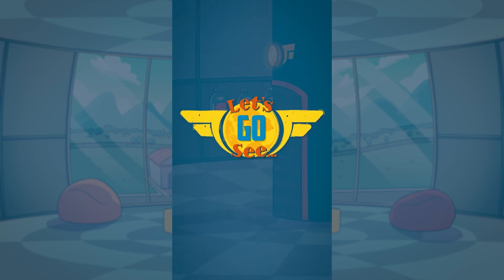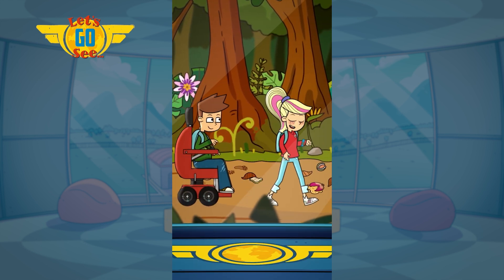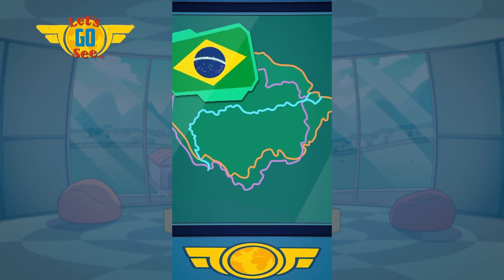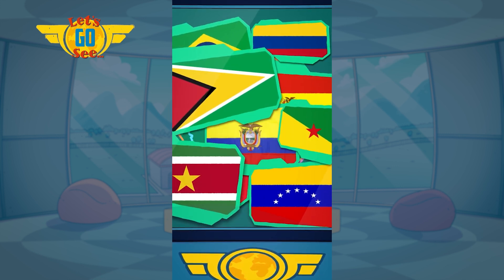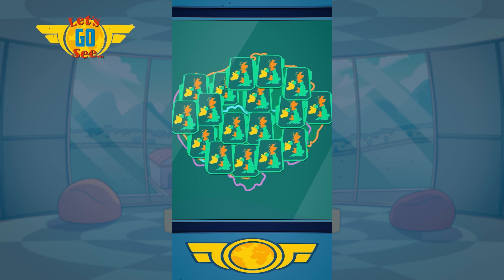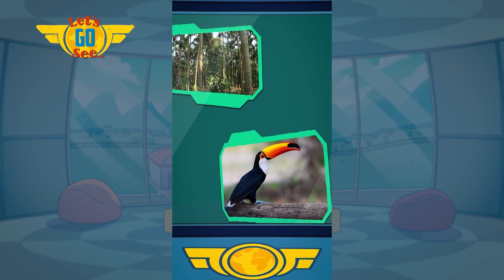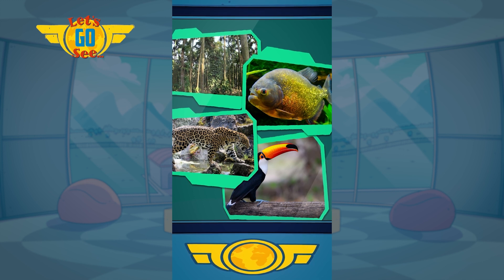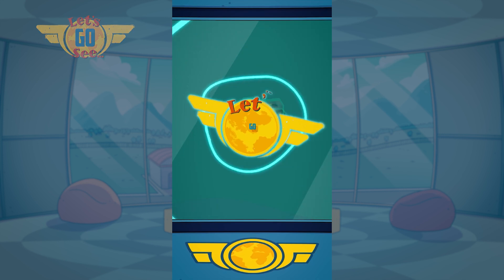Mission File: Amazon Size and Numbers | Exploration | Cartoons for Kids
Learn about the wide variety of animals that live in the Amazon rainforest.

Wizz is home to the best preschool TV shows, with cartoons for kids and learning shows for kids.

Wizz brings you the best preschool television shows, from the UK and around the world. On every Wizz channel, you can watch clips and full-length episodes of your favourite Kids TV shows, and discover new ones.  Popular shows on Wizz include Numberblocks, Baby Jake, Woolly and Tig, Wrist Racers, Everything's Rosie, Sooty, Boj, Planet Cosmo and lots more.

Hit Wizz videos for Kids include CBBC cartoons such as Numberblocks - Counting to Ten, Baby Jake - Big Red Apple, Woolly and Tig - Miss Lottie's Dance Class, Boj - the Twichlet's Costumes, Cloudbabies - Moon Adventures and Alphablocks - Alphabet Songs!